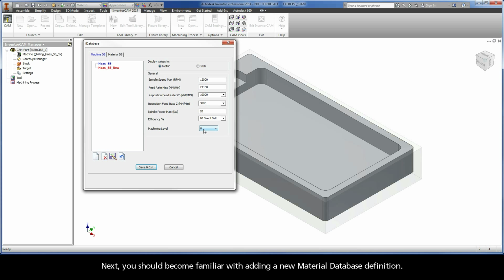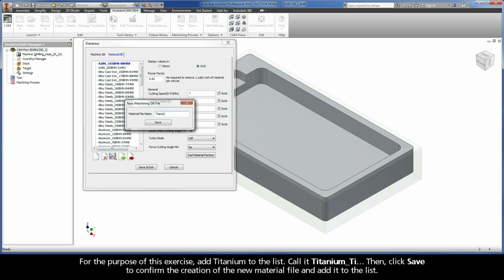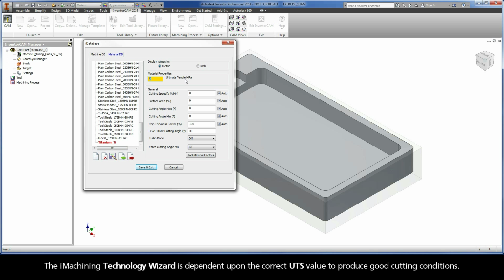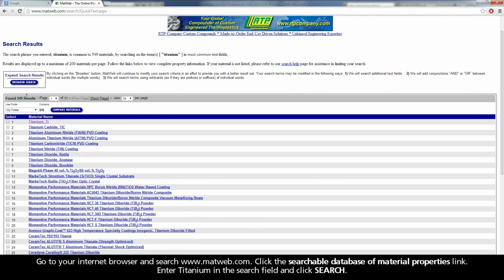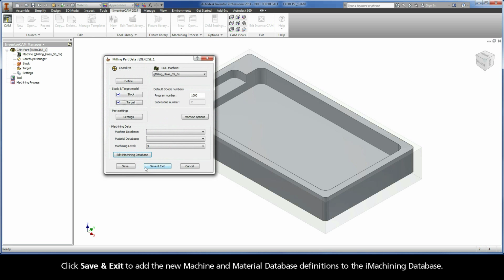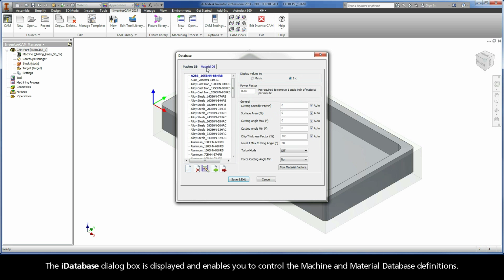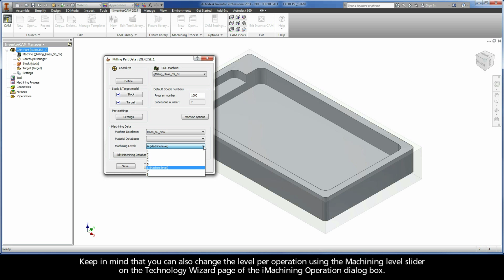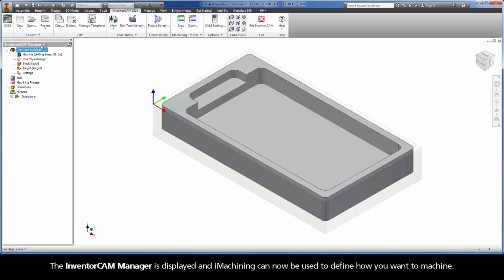InventorCAM iMachining Training Course - Exer #1: Material Database definition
This video is Step 4.2 in Exercise #1 of the Interactive Training Course for iMachining. The following actions are implemented to complete the second stage of defining the CAM-Part (for iMachining). Completing the second part of Step 4 includes adding a new Material Database file (Titanium_Ti) and defining the material parameters. Finding the Ultimate Tensile Strength value (220 MPa) is also covered. After the new Machine and Material Database files have been defined, they are selected from the iMachining Data area to complete the CAM-Part definition process.